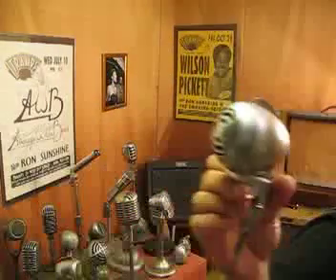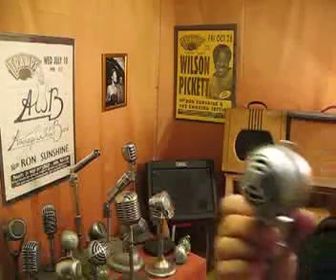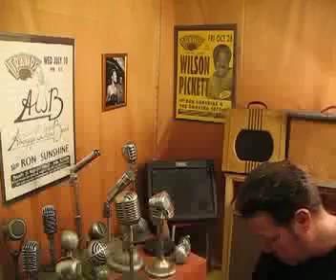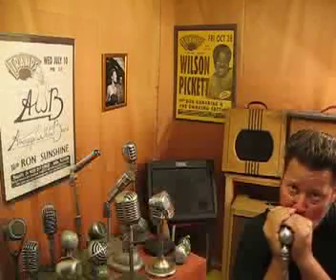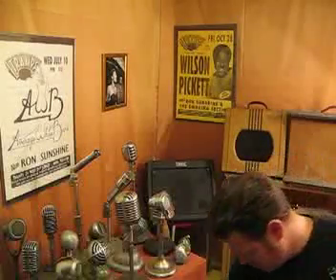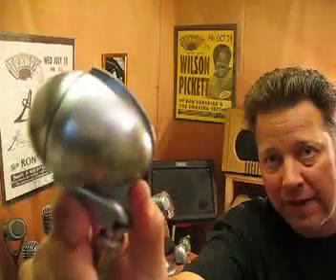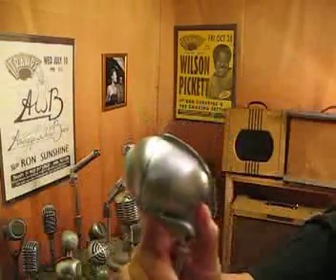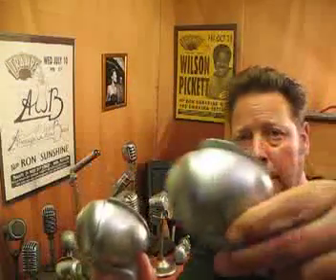Turner CX Challenger / Shure CM Controlled Magnetic Chrome Bullet Harp Mic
IT came from Cedar Rapids, Iowa, this alien shark fin centurion helmet mic, but it had a dead crystal element.  So, I popped in a 1960s cloth label Shure Controlled Magnetic Element that really honks, along with a fresh harp mic gasket, and now this mic is ready to rock!  I also shaved the fin down to about haflf its original height, in order to provide the harp player with more comfort when cupping the mic.  Excellent satin chrome finish with spring-loaded 5/8" screw-on connector.

AMPS:  Fender Bassman '92 Re-issue.  SilverTone 1432 (early 60s).
EFFECTS:  Lone Wolf Harp Delay, and I highly recommend it.

Auction begins early September, 2009.